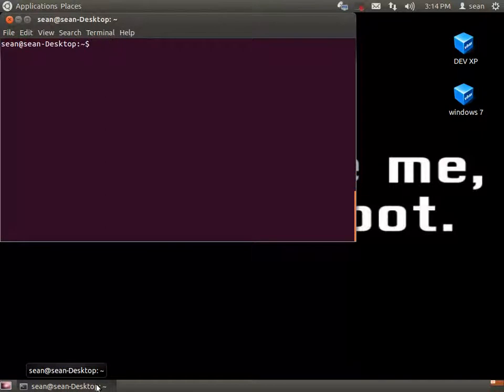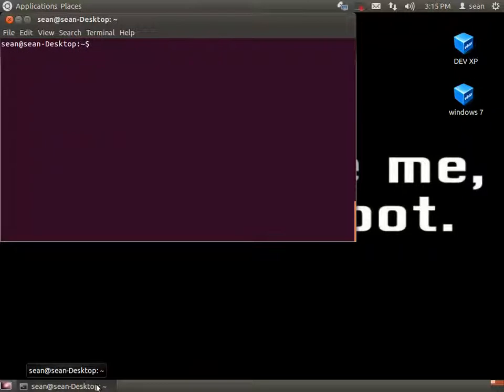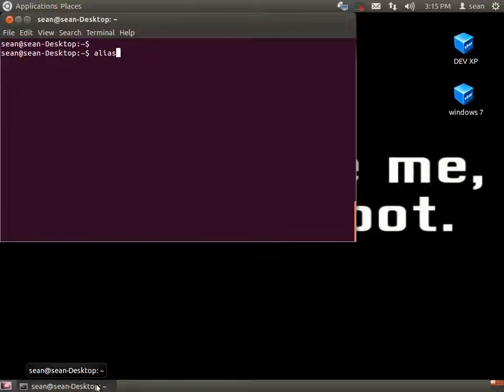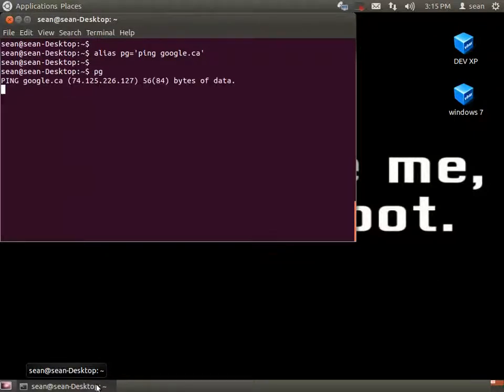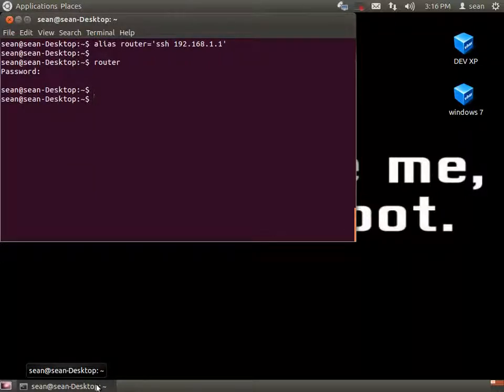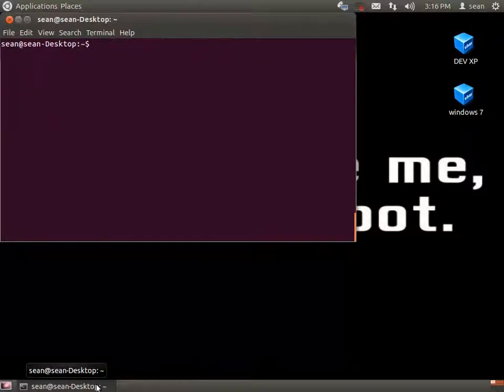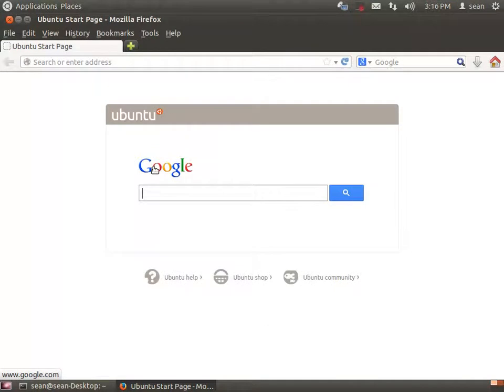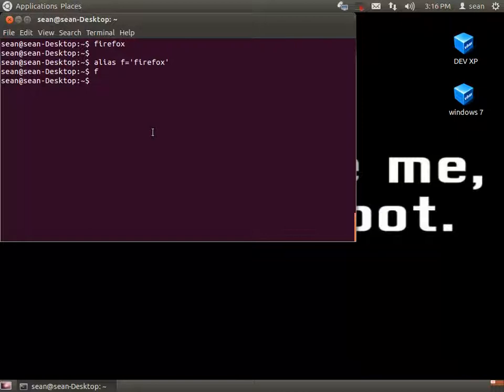How to create an Alias in BASH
In this video I show you how to create an alias in the BASH